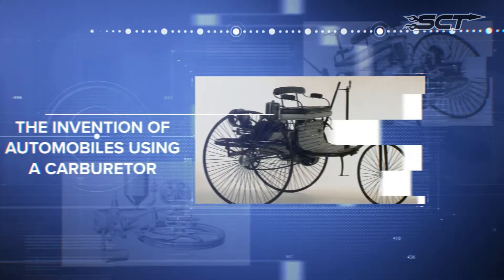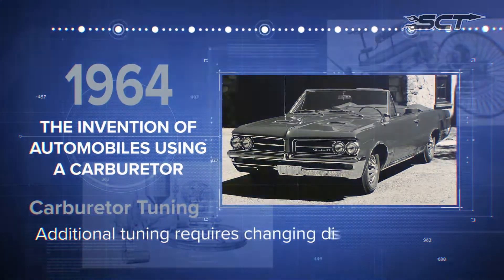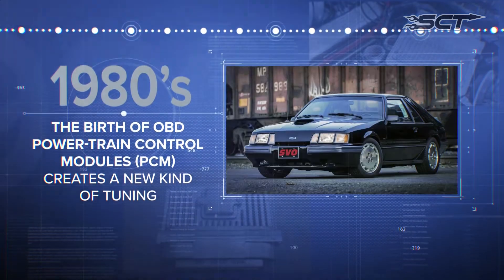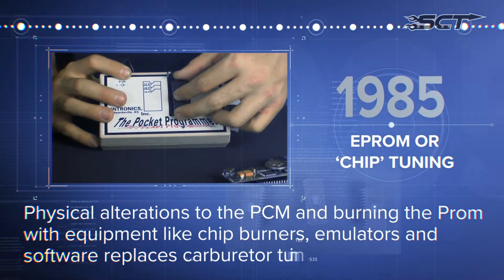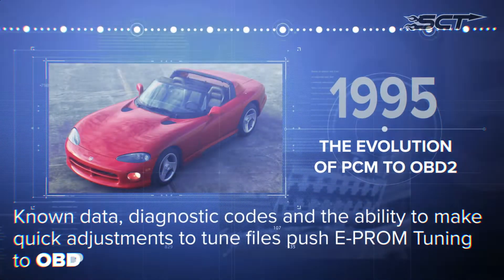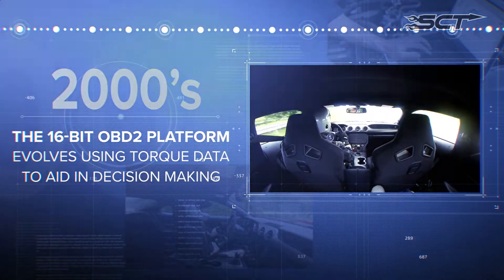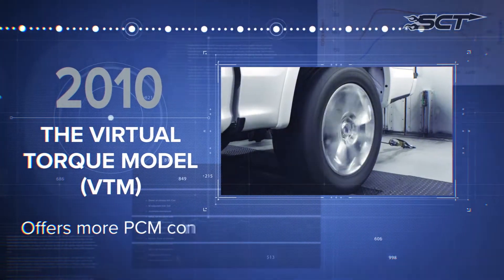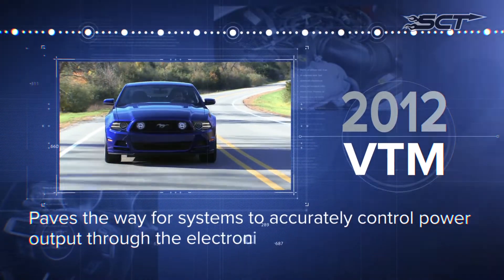The Evolution of Tuning brought to by SCT Performance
It all started in the 1880s with the invention of automobiles using a carburetor...

Watch this short video that gives you a little glimpse into the Evolution of Tuning!
Shop online at SCTFLASH.com for all your performance programmers, tuners and gauges needs.